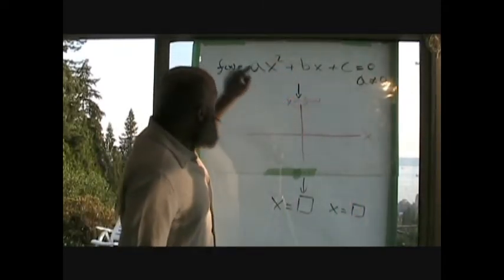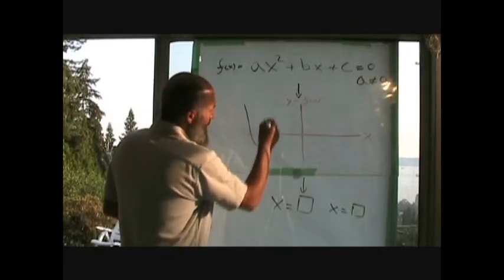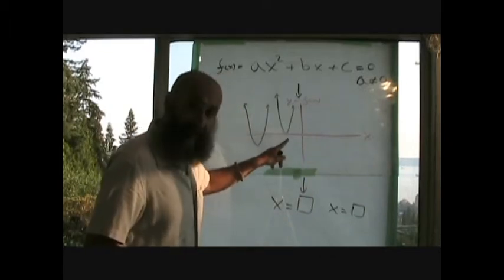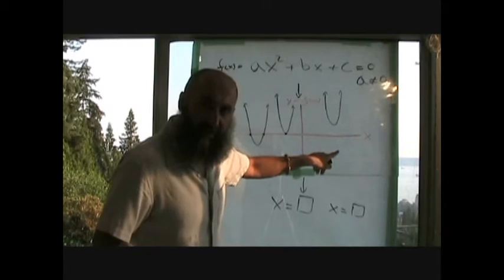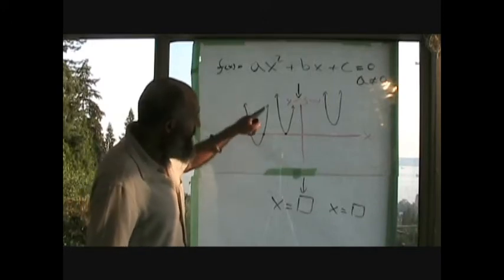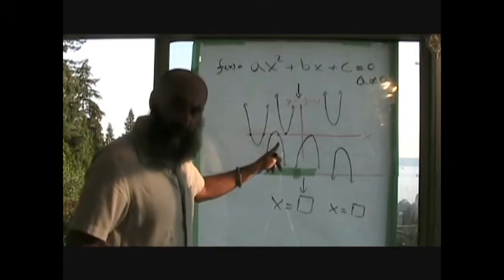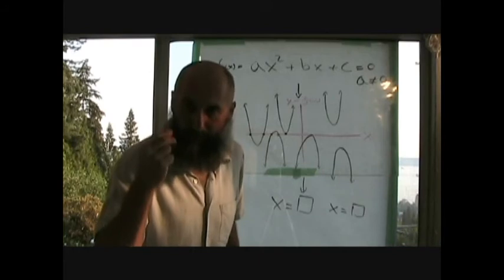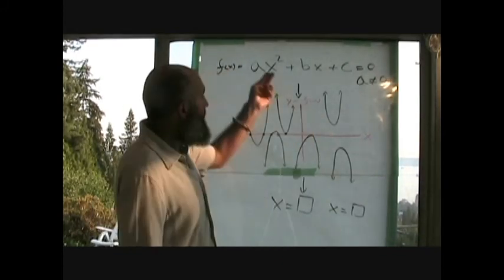420math: Introduction to Solving Quadratic Equations, Part 2 (Language of Mathematics #79)